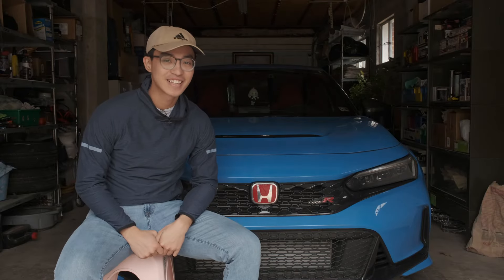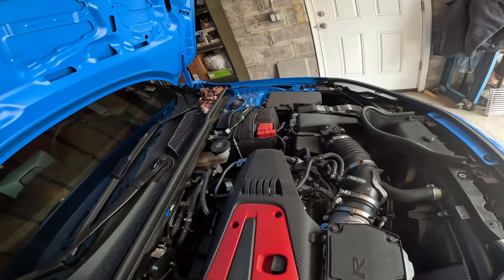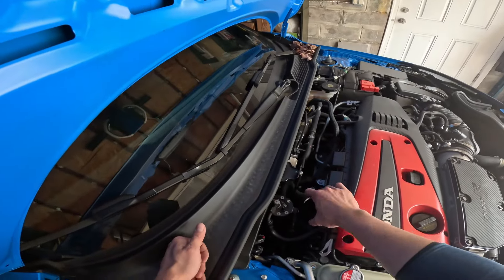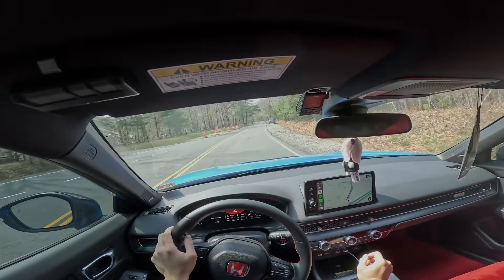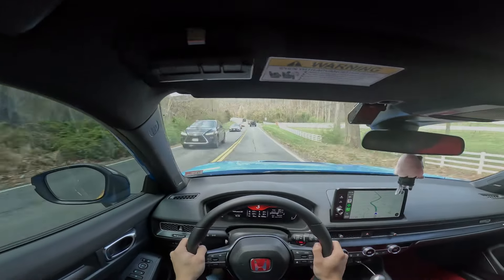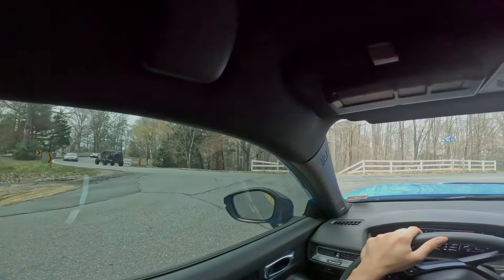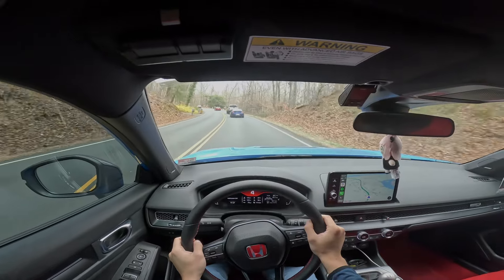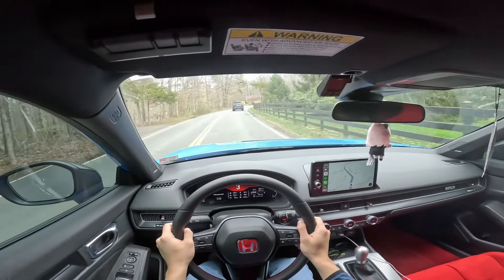1 Year Ownership Experience with the FL5 Civic Type R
In this video, I will talk about my ownership experience with the Honda FL5 Civic Type R. How much did it cost me to own the car and how enjoyable has it been? Watch to find out!